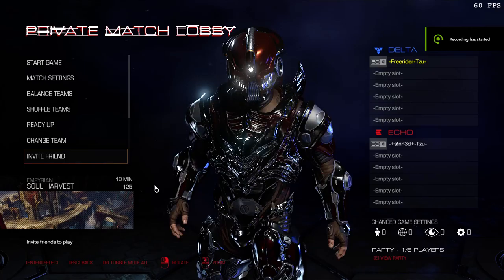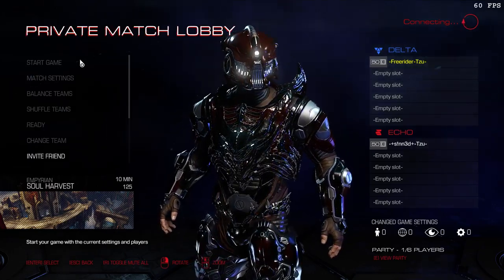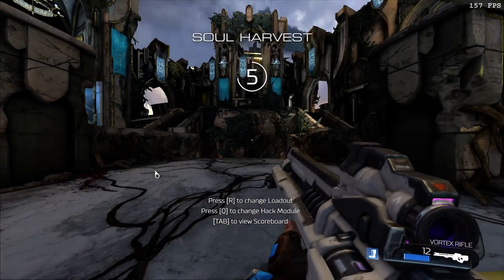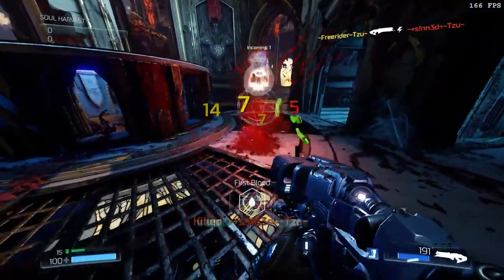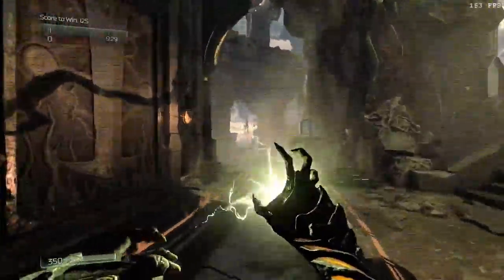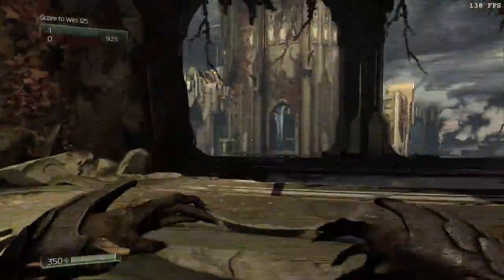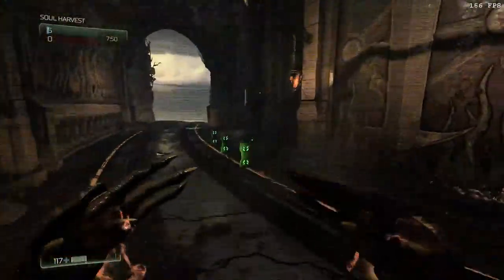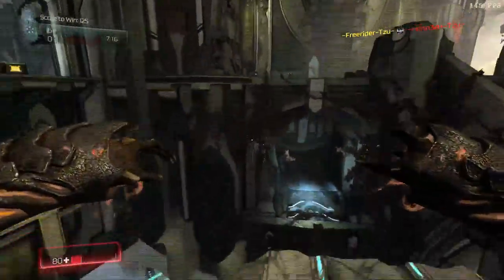SH - Empyrian demo